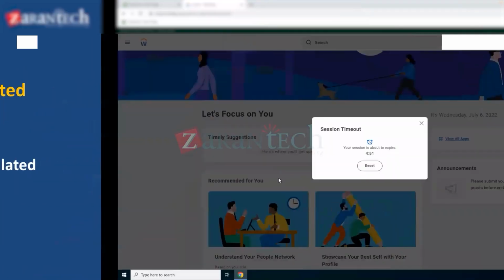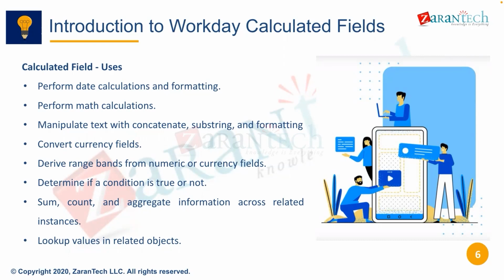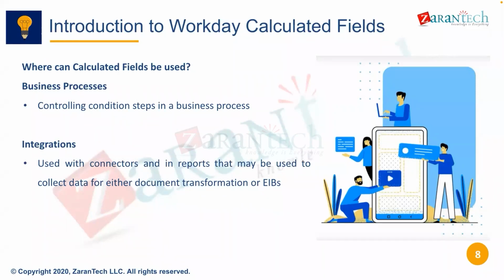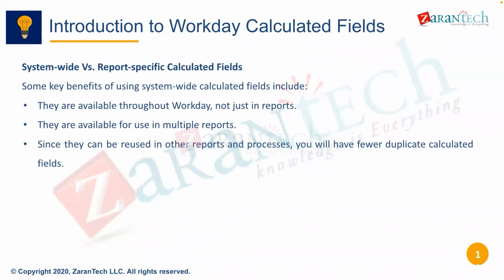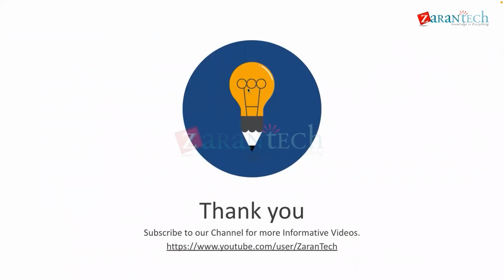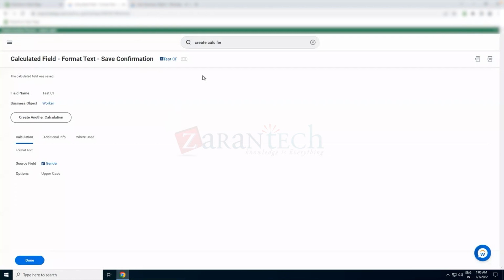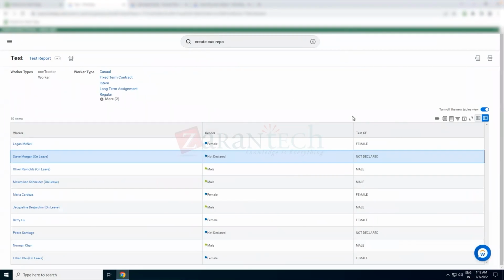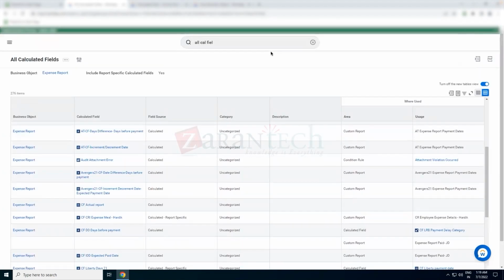Introduction to Calculated Fields | Workday Calculated Fields | ZaranTech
🔥🔥 In this video, you will learn about Introduction to Calculated Fields as a part of Workday Calculated Fields Training.